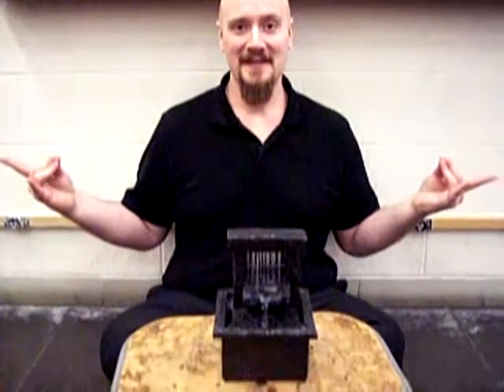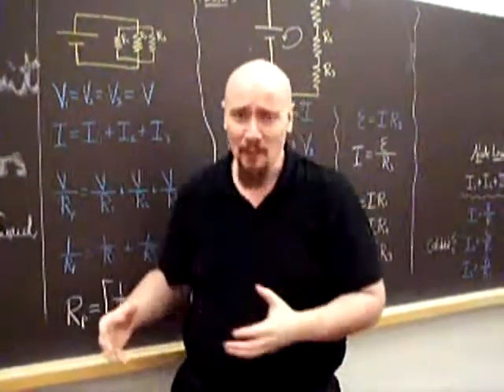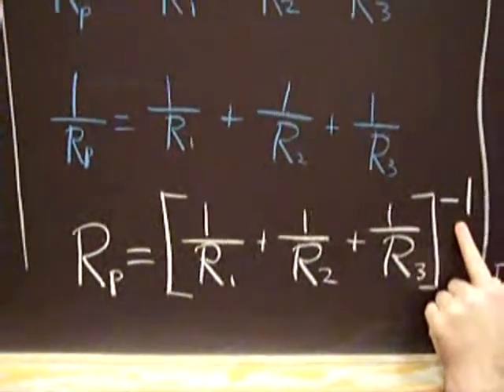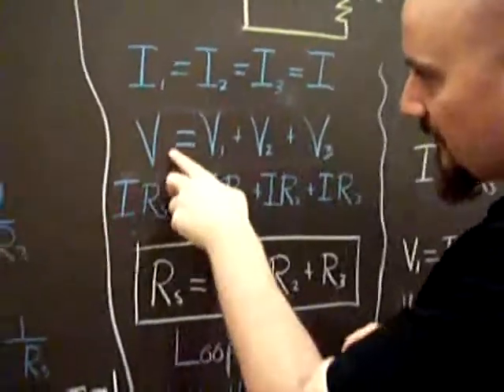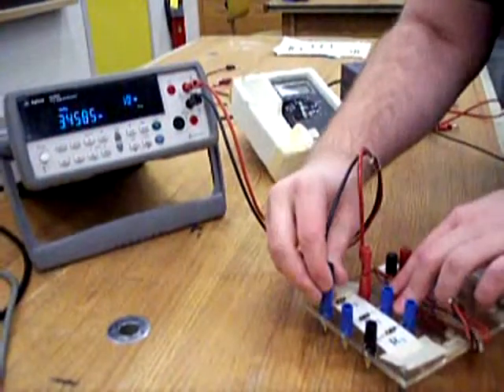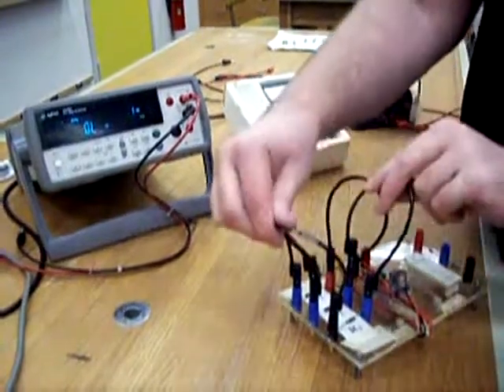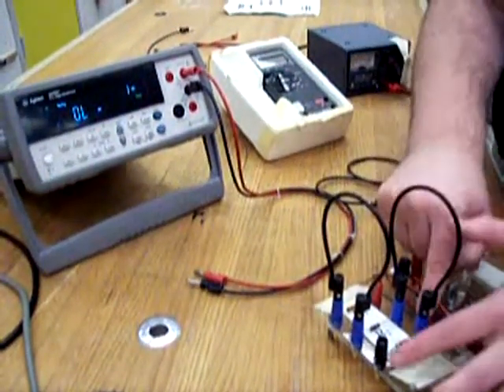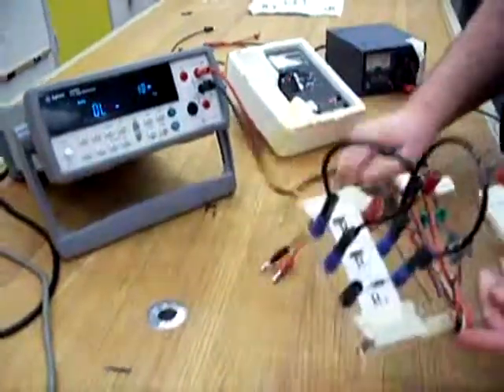Series and Parallel Circuits Kirchoff's Laws part 1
Series and Parallel Circuits Kirchoff's Laws